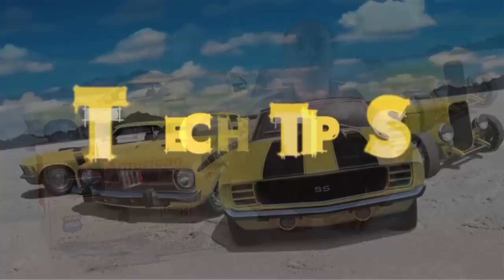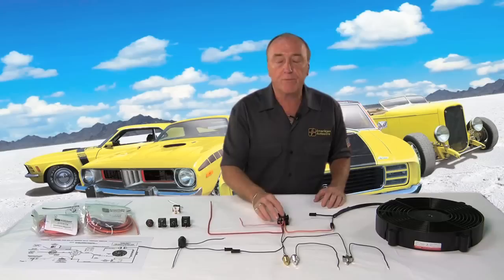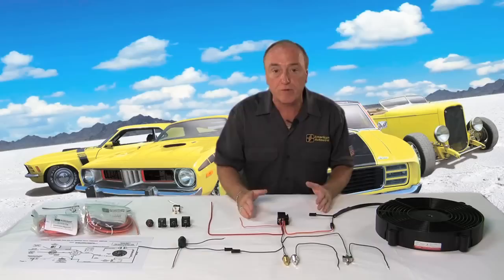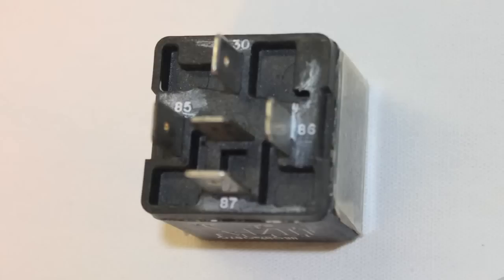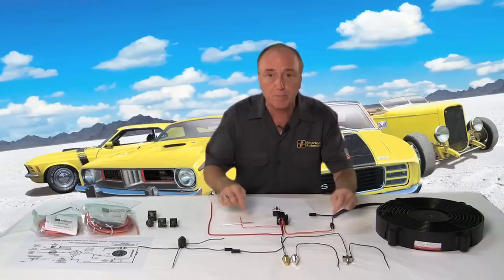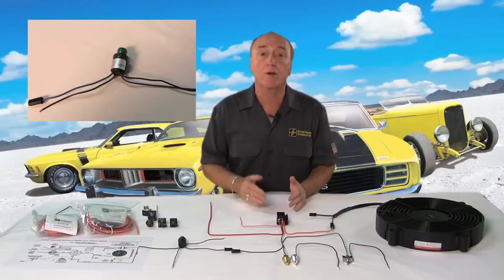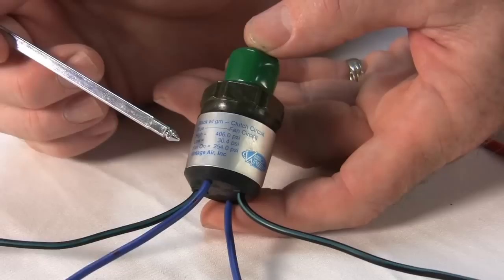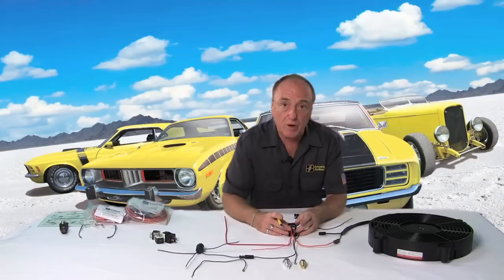Electric Fan Connection Using Fan Relay Kit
Electric Fan Connection using a Fan Relay Kit